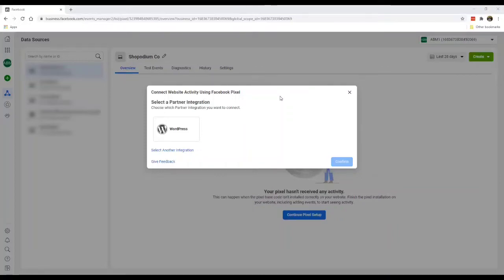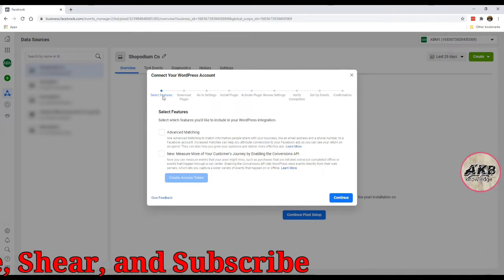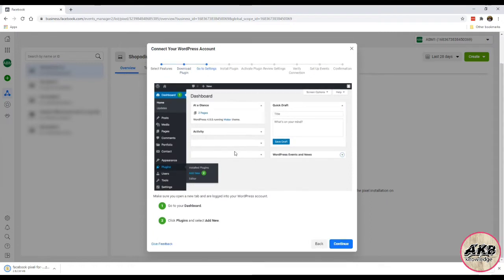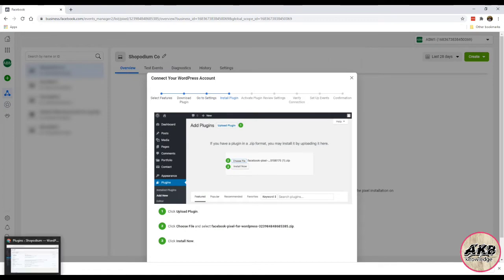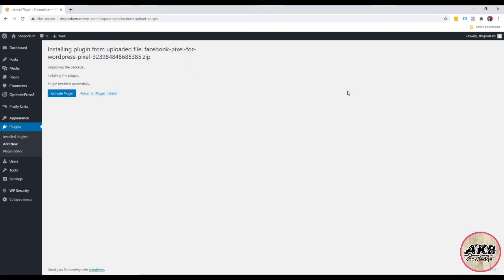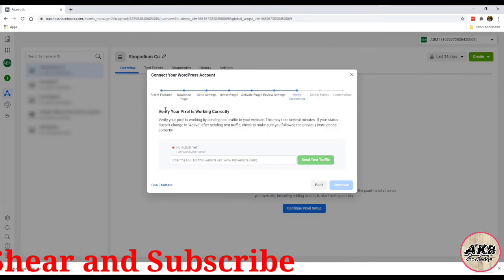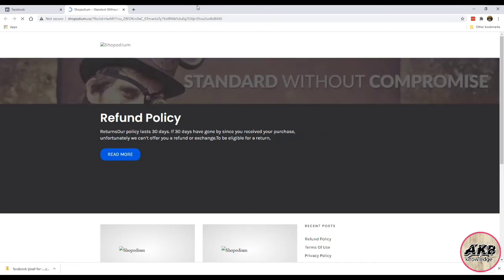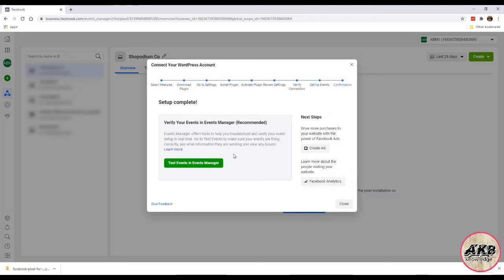How To Add Facebook Pixel To Wordpress In 2022 ll Facebook Pixel Wordpress ll Facebook Pixel Tutoria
How to add facebook pixel to wordpress l facebook pixel wordpress l Facebook pixel tutorial 2022

About WordPress Tutorial Series in English -
In this WordPress Tutorial Series, we will upload multiple videos on WordPress. So if you are looking to build your own website without coding knowledge then you are at the Right Place.

Also if you are a student or professional who is keen to learn WordPress as a skill then this series will surely help you to gain it.

This entire WordPress Tutorial Series will be in Hindi and all videos will be uploaded on our YouTube channel only.

How to add Facebook pixel to WordPres
how to add facebook pixel to wordpress
how to add facebook pixel to wordpress website
how to add facebook pixel to wordpress 2022
how to add facebook pixel to wordpress without plugin
how to add facebook pixel to wordpress landing page
how to add facebook pixel to wordpress site
how to add facebook pixel to wordpress manually
how to add facebook pixel to wordpress with plugin
how to install facebook pixel on wordpress 2022
how to install facebook pixel on wordpress in hindi